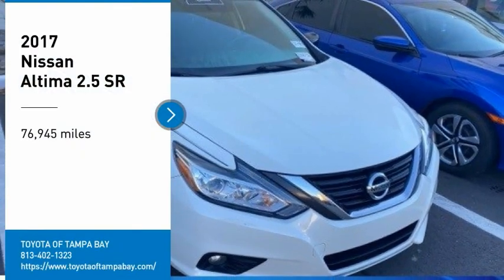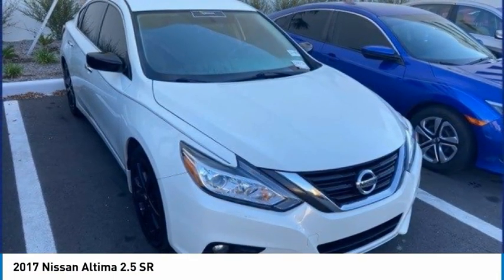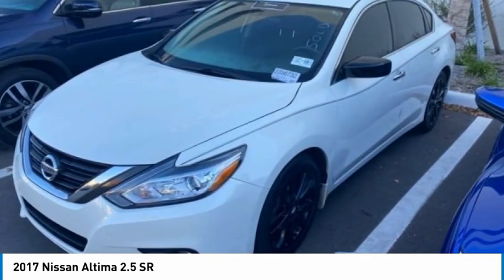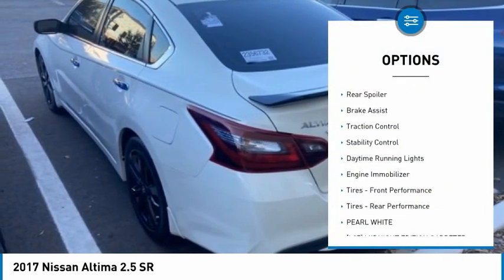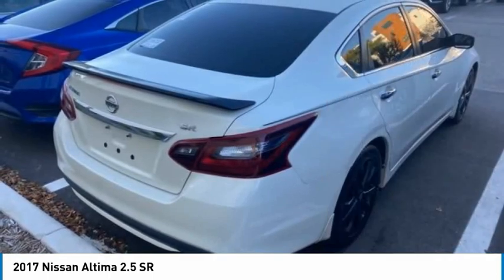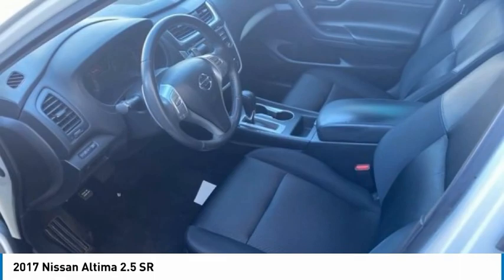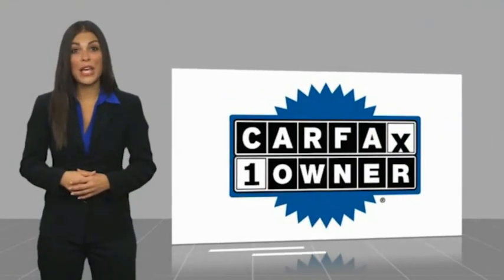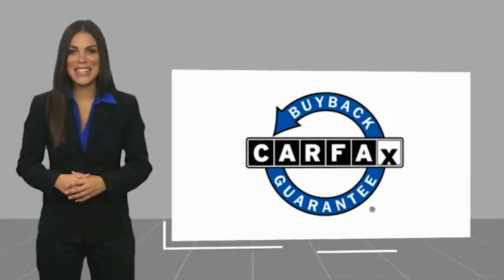2017 Nissan Altima 262347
2017 Nissan Altima 2.5 SR

CVT with Xtronic.2.5L 4-Cylinder DOHC 16V 26/37 City/Highway MPG 26/37 City/Highway MPGCall the all new Westshore Honda at to confirm availability and schedule a no-obligation test drive. We are located at 2522 N. Dale Mabry Hwy, Tampa FL 33607.